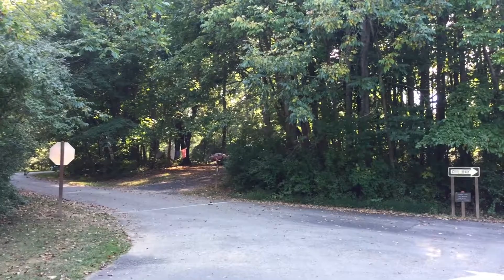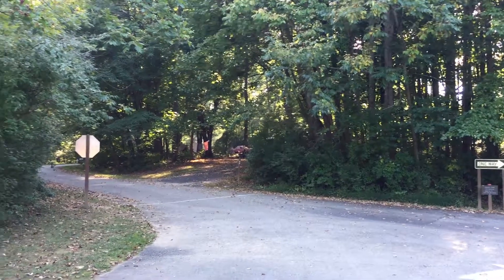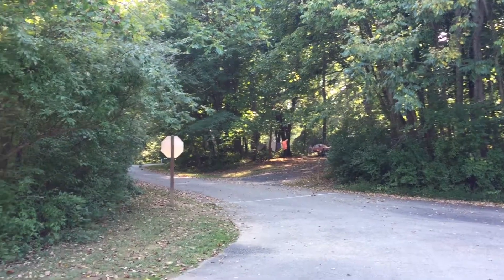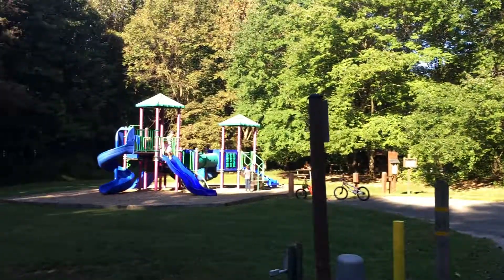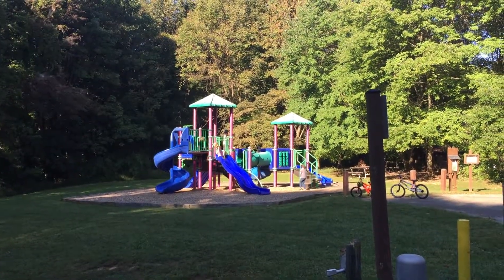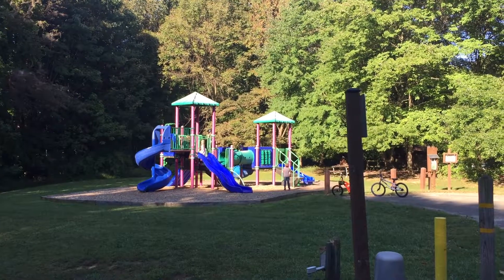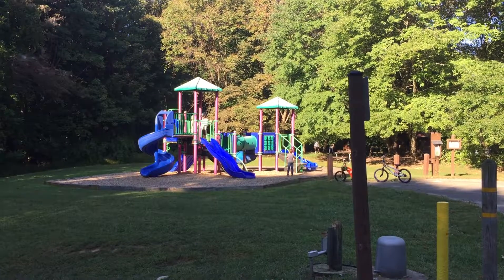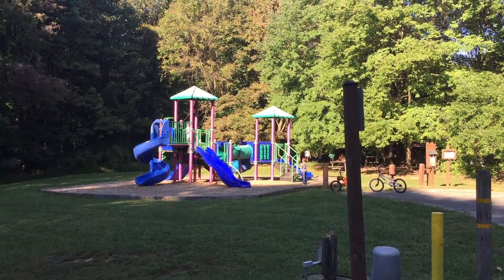Video of Susquehanna State Park, MD from Jennifer S.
Playground between Acorn and Beechnut

▶︎ Great Family Camping!
This was our first visit to Susquehanna State Park. It was a popular weekend in mid-september, and there were limited sites available. We stayed in site 2 of the Beechnut Loop. I had chosen this site, based on two factors: 1. It was available and 2. It was close to the playground. Unfortunately, it was most likely available because it was overrun with roots and rocks (no pad for the tent)- and you also couldn't see the playground from the site.
That said, I think if we had stayed in a site that had a pad for the tent, I would've given this park 5 stars. I docked a star because I'd say about half- maybe more- don't have pads. I didn't get a chance to check out the Acorn Loop, other than a quick drive by- That is where the cabins are, but it otherwise looked similar.
Another reason for 4 stars over 5- not all of the sites had bath to the bathhouse, and the path that they did have was also very rocky and covered in roots. That said, the bathrooms have clearly been recently renovated and were up-to-date, clean and about as great as you can expect for a campsite. The only nicer ones I've seen where at Rocky Gap State Park.
All told, the campground was fantastic. The campstore is small (like literally the size of a closet) but had some main essentials. They also sell ice and firewood at the campstore AND there is an honor system with it available to you after the campstore hours. This is great so that you don't have to time things around when the campstore is open. The camphost does NOT have firewood available, but the camp store is only a little further down the road.
As I mentioned, we stayed on a busy weekend in September and on Sunday morning, I found that there was no toilet paper in the ladies bathroom. Luckily, some generous camper had some and left a roll for the rest of us. When I went back just two hours later, it was replenished- so I don't know if that was a one-off thing or not.
For kids, the playground was fantastic, though, it was not shaded. It is also ...